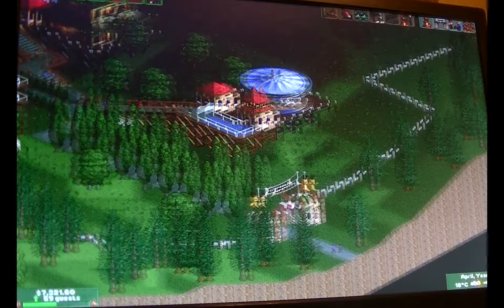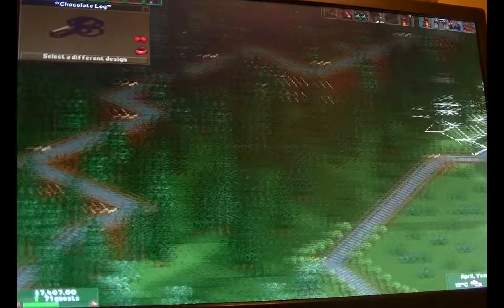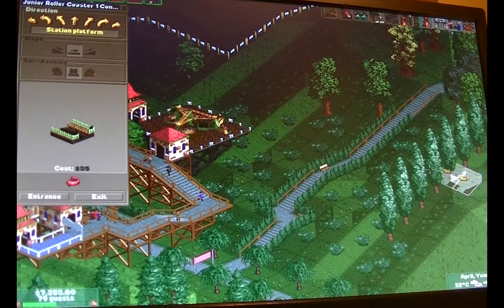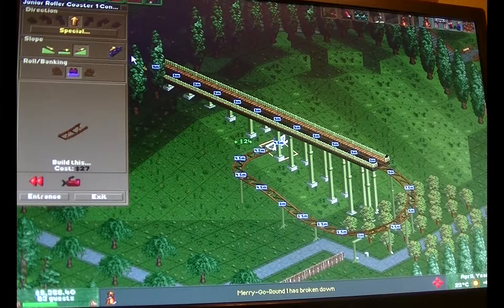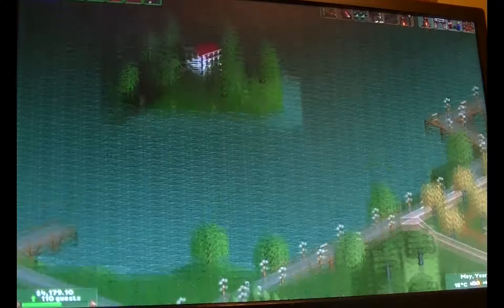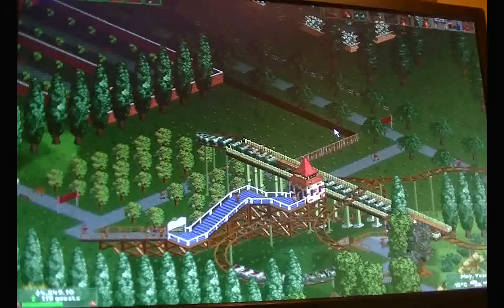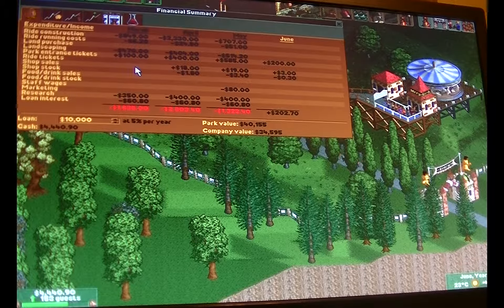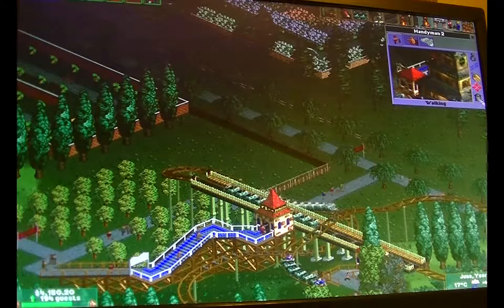Rollercoaster Tycoon 2 - Evergreen Gardens(Part 2/10)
Objective:

To have at least 1.000 guests at your park at the end of October Year 4, with a park rating of at least 600.

How to beat:
Since people easily getting lost in this park, you to set maximum funding to only Shops & Stalls to search the Information Kiosk. In the meantime, you can build some attractions close by the entrance. As soon, as you get the Information Kiosk, make sure to build alot of them. (Around 7 or 8.) Build also enough restrooms, Food Stalls and Drink Stalls, cause some people will still be getting lost. To keep your park rating high, build a rollercoaster, in almost every year, but at least 3, all together.

Still struggle to get 1.000 people in your park? Build a new (good) rollercoaster/or advertise.

Still struggle to get the park rating high? Build a new rollercoaster, since that is the best you can do.